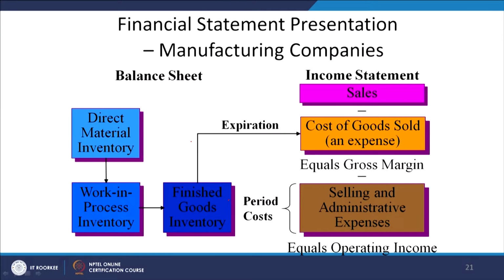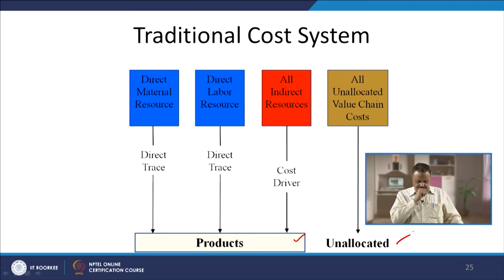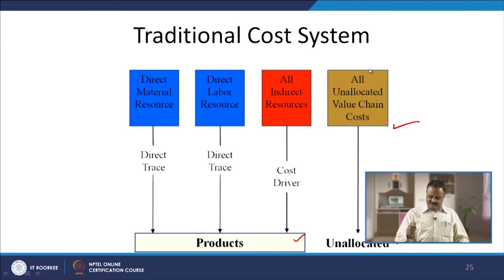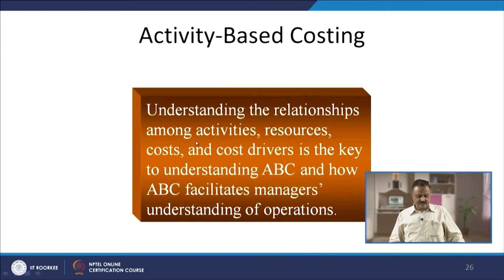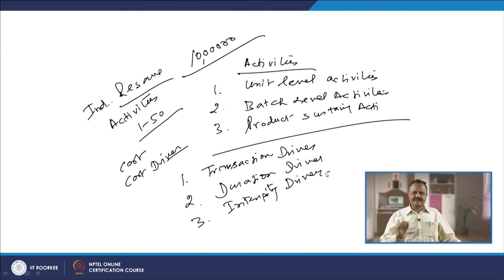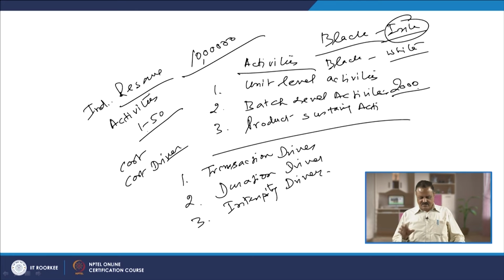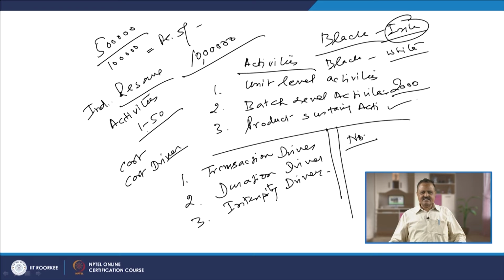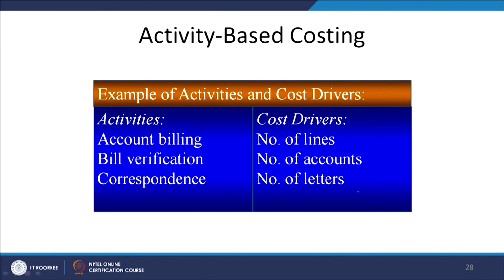mod11lec53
Cost Management System & Activity Based Costing- II

 To access the translated content:
1. The translated content of this course is available in regional languages.
 2. Regional language subtitles available for this course
 To watch the subtitles in regional languages:
 1. Click on the lecture under Course Details.
 2. Play the video.
 3. Now click on the Settings icon and a list of features will display
 4. From that select the option Subtitles/CC.
 5. Now select the Language from the available languages to read the subtitle in the regional language.